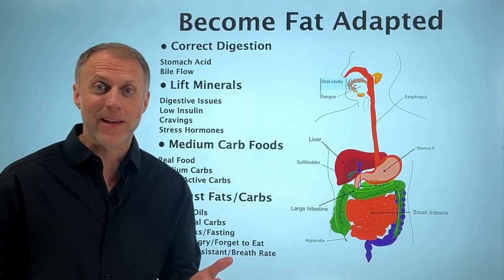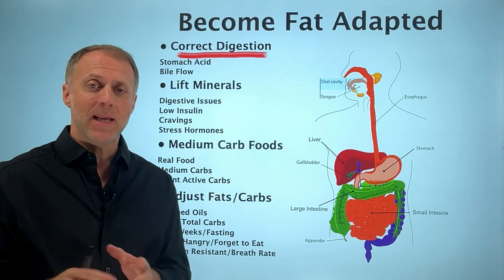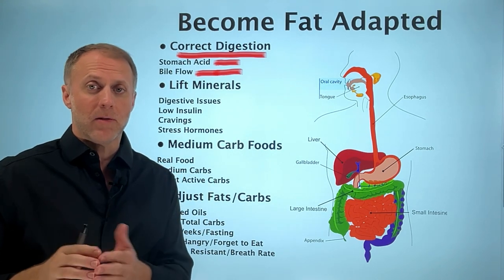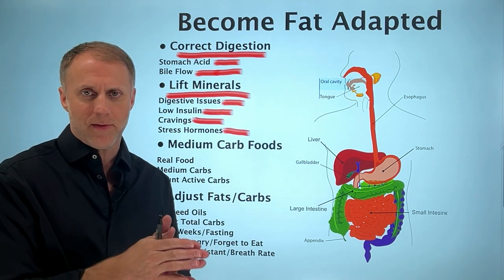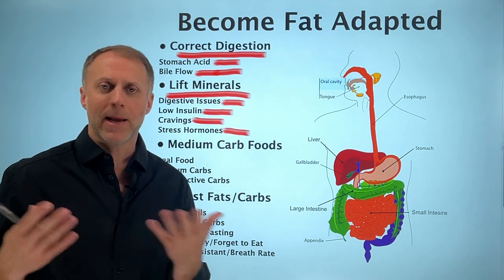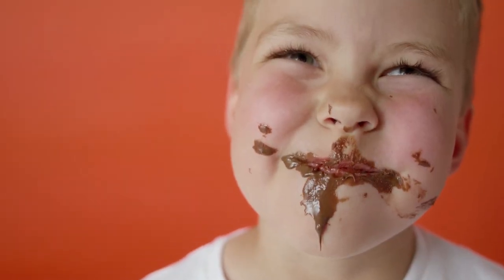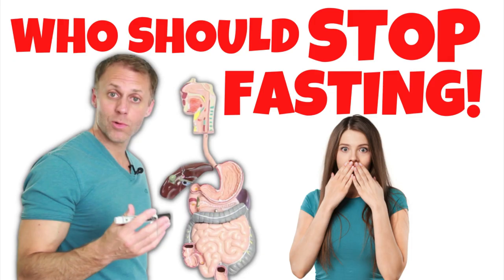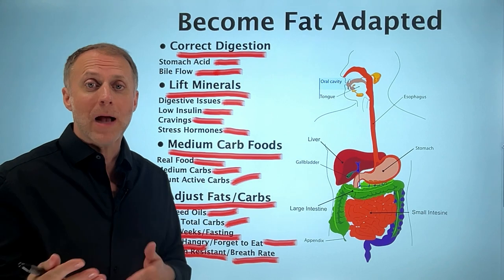Become Fat Adapted in 4 Steps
You’re about to learn how to Become Fat Adapted in 4 Steps.  If the question is when am I fat adapted, or what is fat adapted, the answer is about understanding how to get fat adapted and the best ways to get fat adapted. If weight loss, fat burning r success on keto are you goals, you want to learn to work with your body to get through the keto adaption phase or fat adaption phase and get to where you’re burning fat all the time.
If you’re new to the keto diet and new to becoming fat adapted, this video will you understand the fat adapted signs and steps that can help you get fat adapted faster. Becoming fat adapted can help you produce more ketones and get into a better state of ketosis.

➤ Our Kick It Naturally Podcast episode with T.C. Hale on Cravings and Binge Eating: